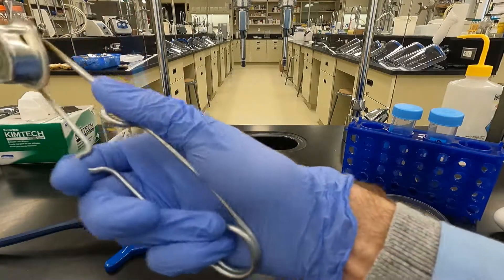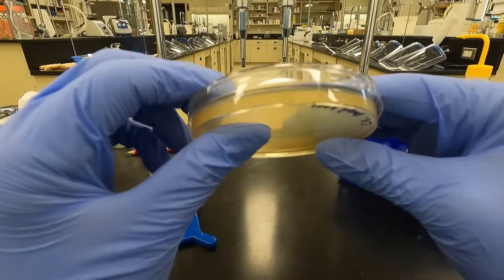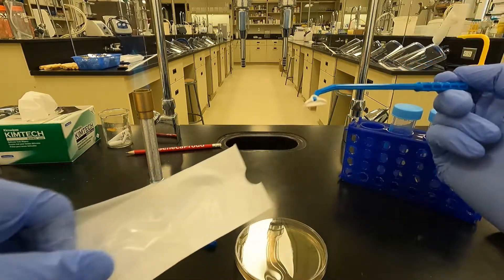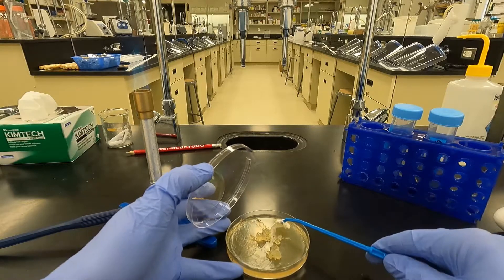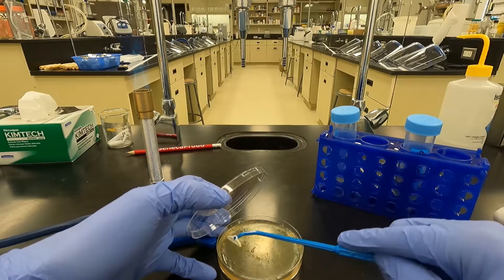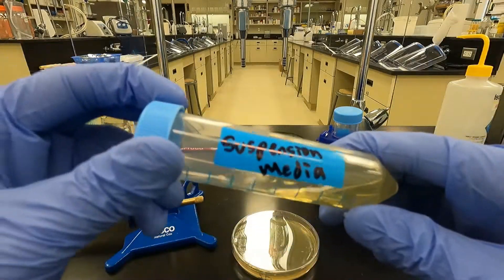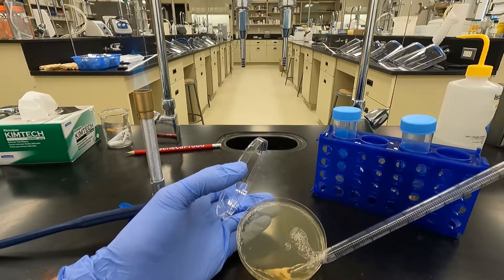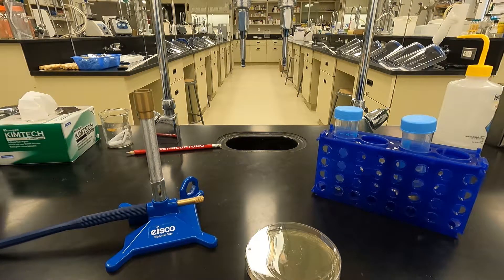Lambda phage plate lysate - scraping off the top agar layer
A short video to show a technique of scraping the top agar (soft agar) to collect the phage trapped inside. The next steps are to lyse all the E. coli by adding chloroform to 2% final concentration, mixing, then spinning down the the agar and saving the supernatant with the lambda bacteriophage.